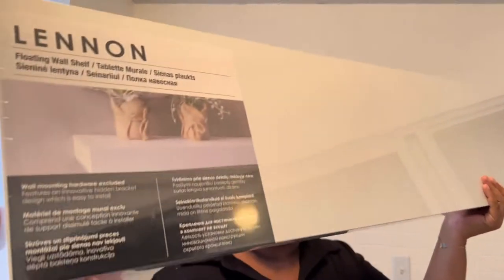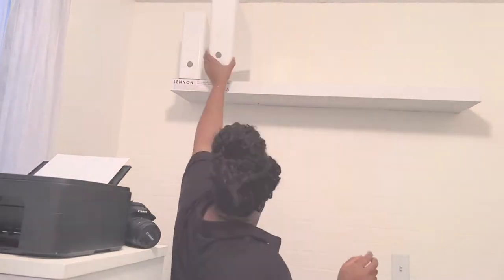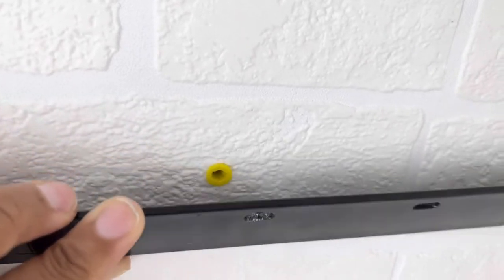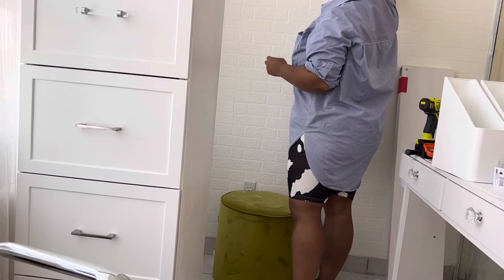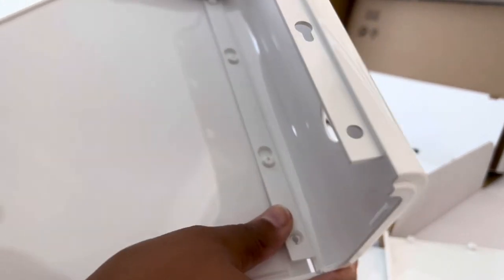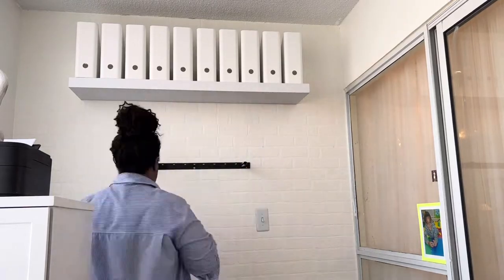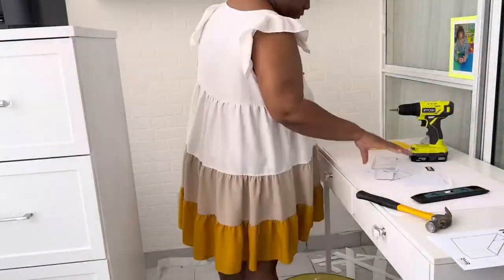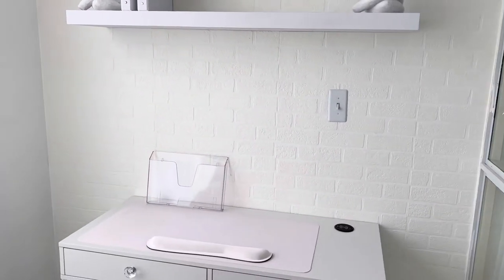OFFICE UPDATE |NEW AFFORDABLE SHELVING|PROBLEM SOLVING|BUDGET FRIENDLY|PRACTICAL STORAGE IDEAS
OTHER OFFICE UPDATE LINKS

IKEA

KUGGIS - Magazine file, white $15.99/ 2 pack

JYSK

WHITE LENNON FLOATING SHELVES $29.99CAD

HOME DEPOT

DRYWALL ANCHORS - Paulin PLASPLUGS #8 Heavy Duty Drywall Anchors - 10pcs $6.37CAD